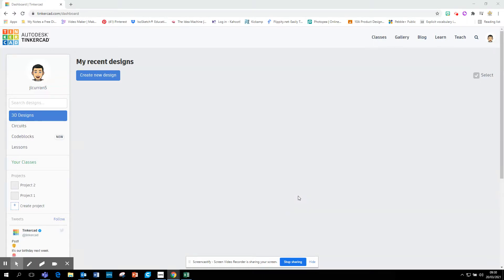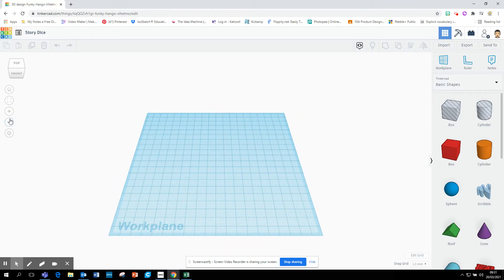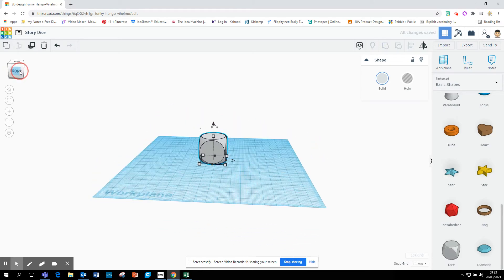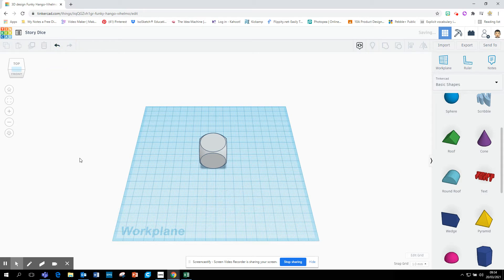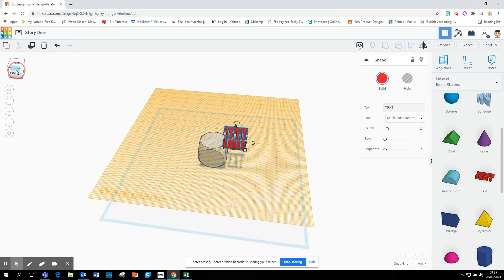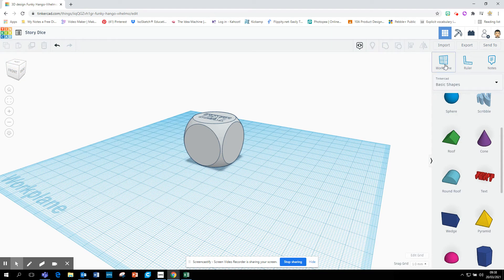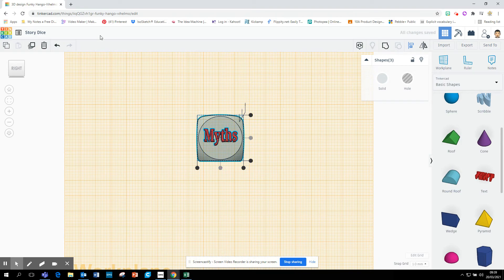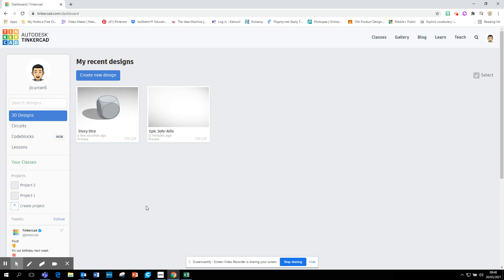TinkerCAD: Story Dice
A video on how to get started using TinkerCAD. I start creating 'Story Dice' for an author.